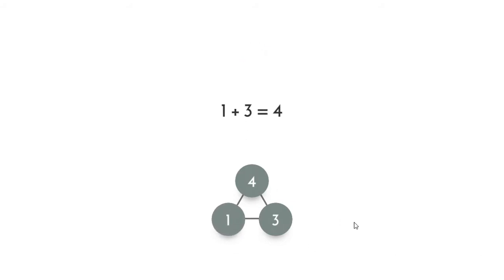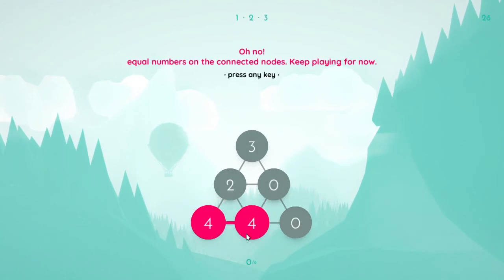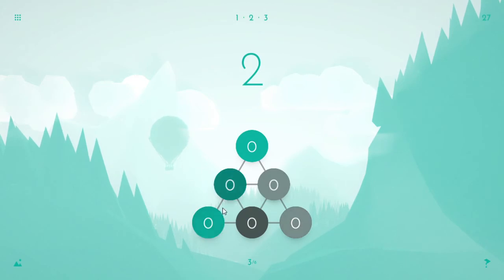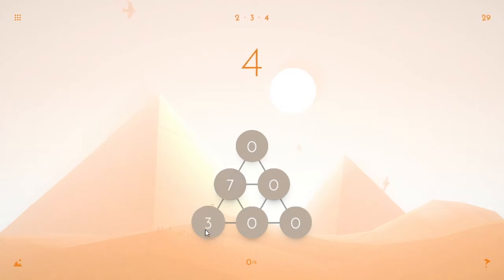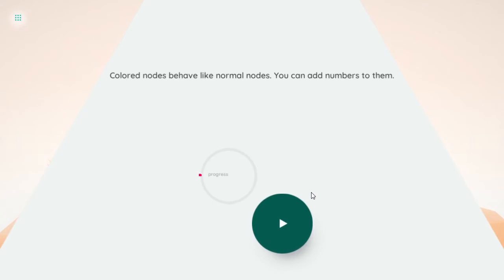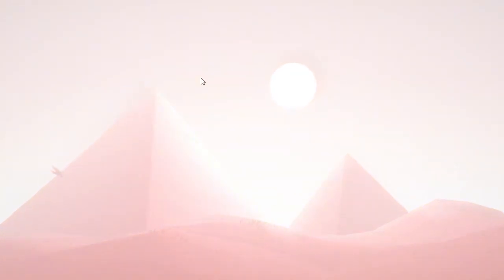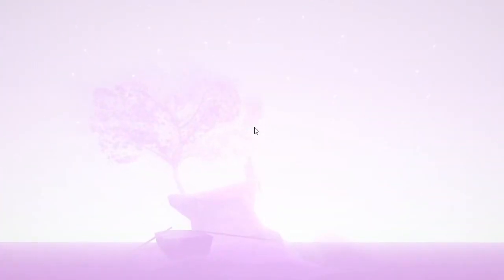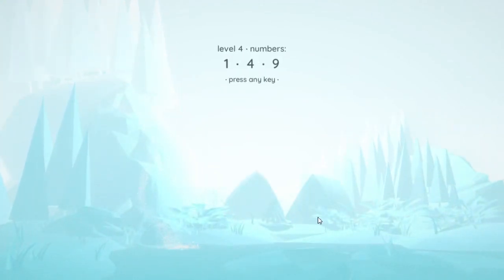Cotrio - Carry the Two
'Lets out 2 and 2 together' ~Loki

Loki Blep Intro/Outro: @JackalBunny